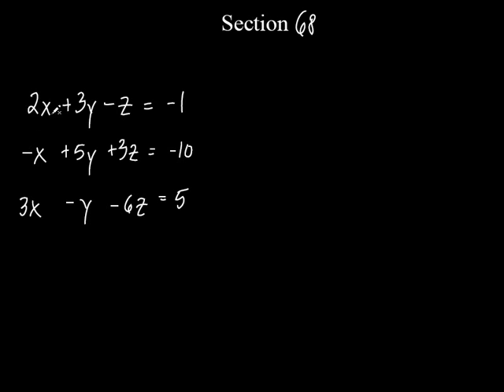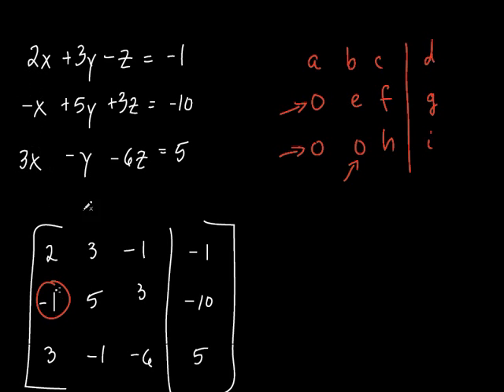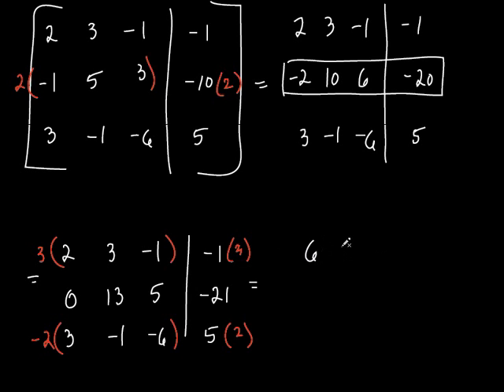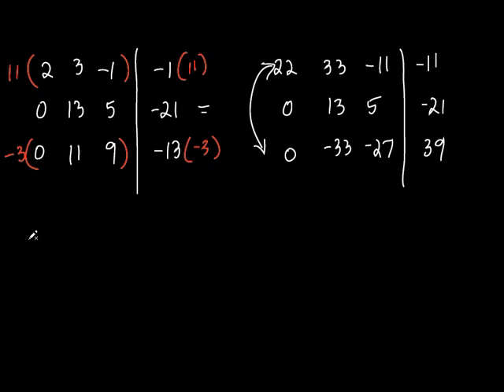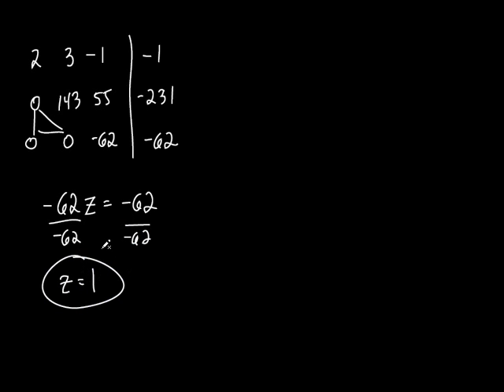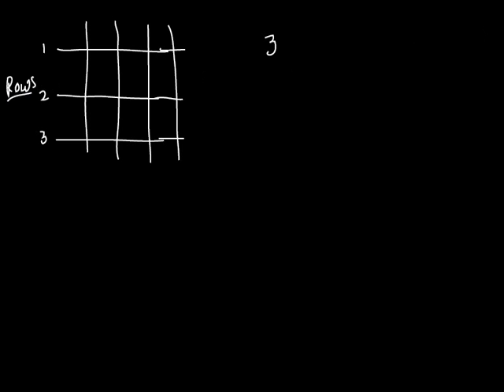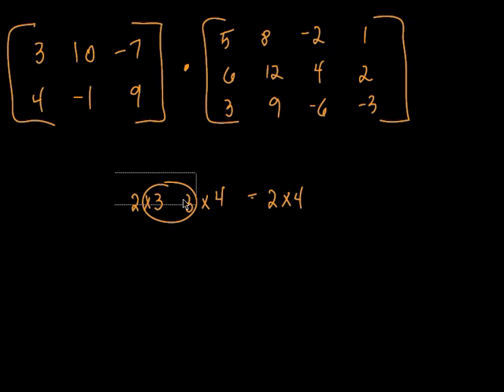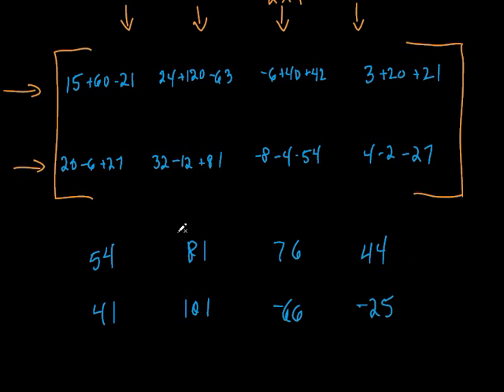Pre Calc April 18